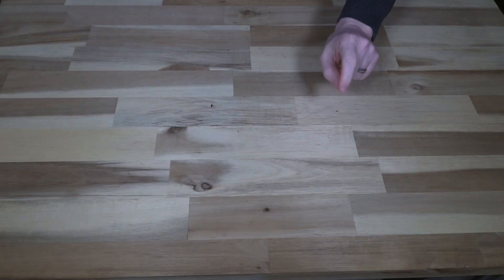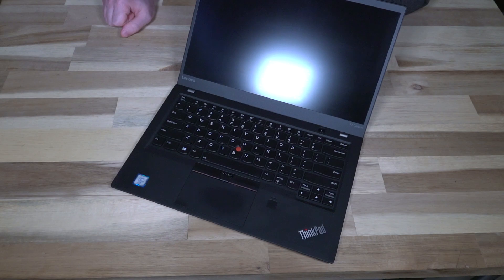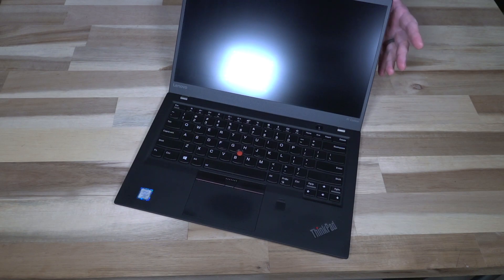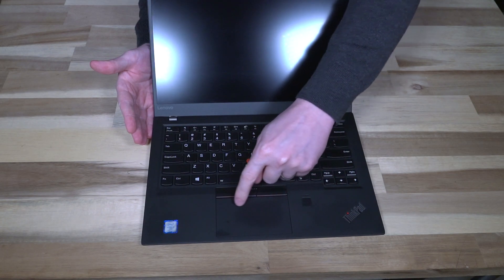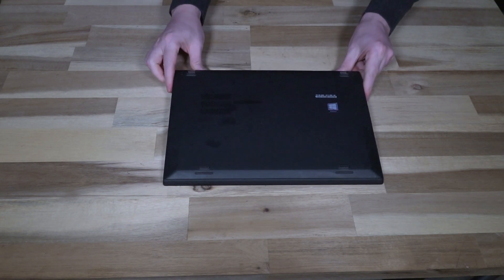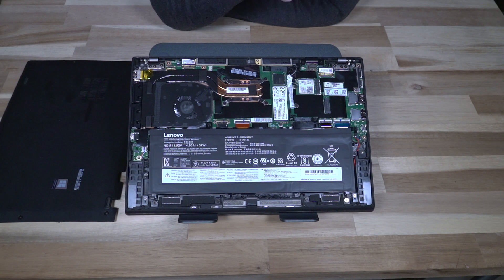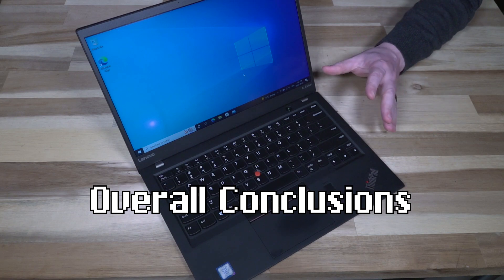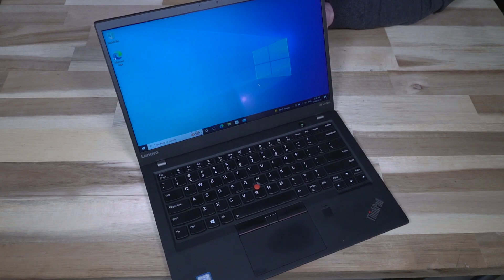Lenovo ThinkPad X1 Carbon 5th Gen: Excellence under $450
The 5th Generation X1 Carbon was the leap forward into the modern world. USB-C and Thunderbolt join the X1 Carbon line.

In the spirit of 100% transparency, the laptop featured in this video was supplied by Waukegan Computer and not personally purchased. No additional monetary compensation was provided. My goal is to objectively review this product and Waukgean's service and this is not a paid endorsement.

Not in the USA? Check eBay and your local classifieds.